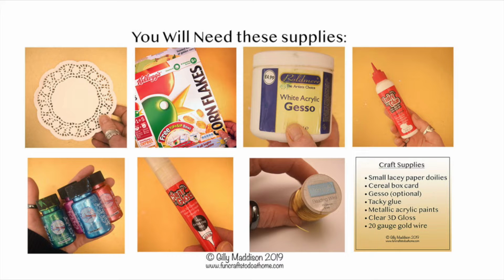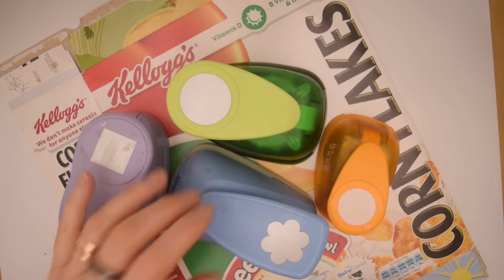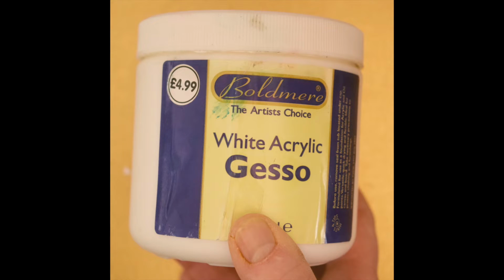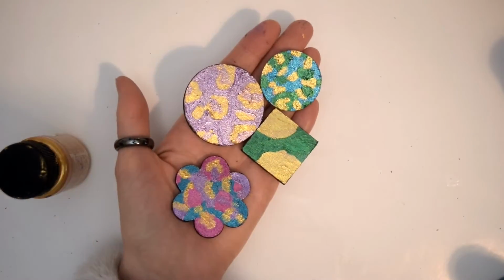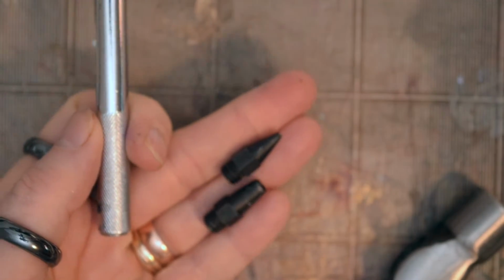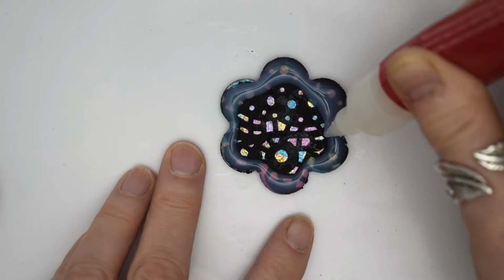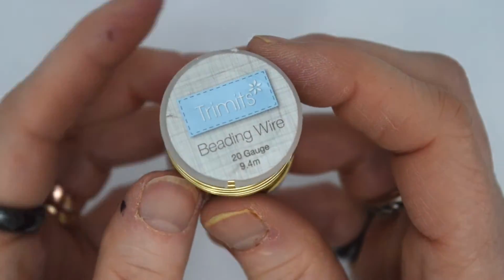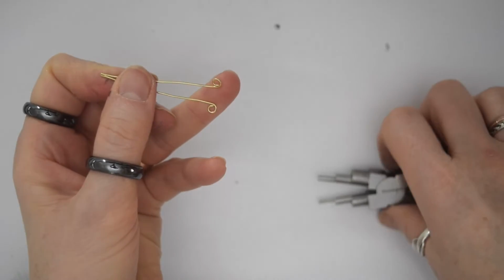Cereal Box Craft Ideas - How To Make Pendants (2019)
Cereal box craft ideas - What CAN you make with cereal boxes? You can easily make these lovely pendants if you follow my tutorial.

Cereal box craft ideas are brilliant for me because recycling waste card is one of my favourite ways to craft; it's inexpensive and it makes good use of a material that usually goes to waste.

When you layer shapes cut from cereal box card and stick the layers together with PVA glue, you get a rigid product that is very strong. I use these as pendant bezels.

In this craft tutorial, I show you how to get this unique stained glass look to create some stunning pendants. If you are here because you wonder - what can you make with cereal boxes - watch my video and have a go at making some of these pretty pendants. Thanks for reading and watching!

Ideas for cereal box crafts come to me all the time, so subscribe to my channel to make sure you get to see my new projects where I use cereal box card.